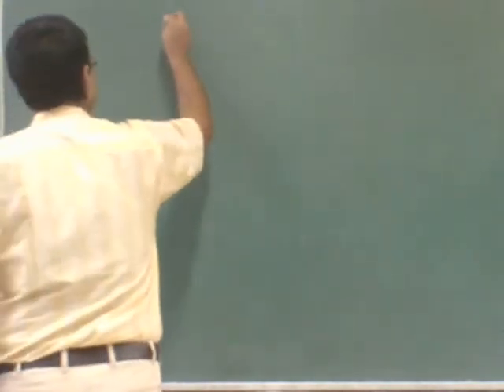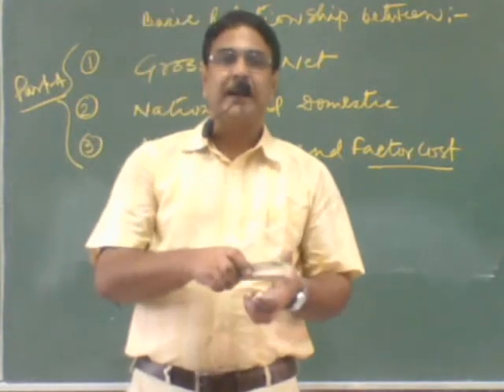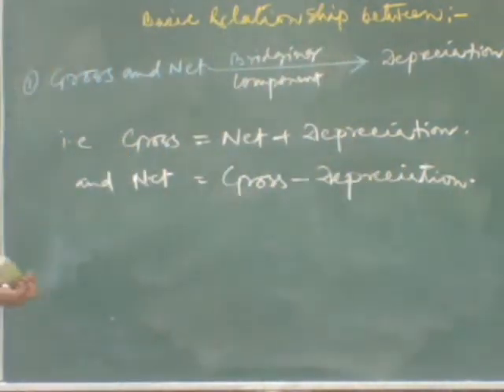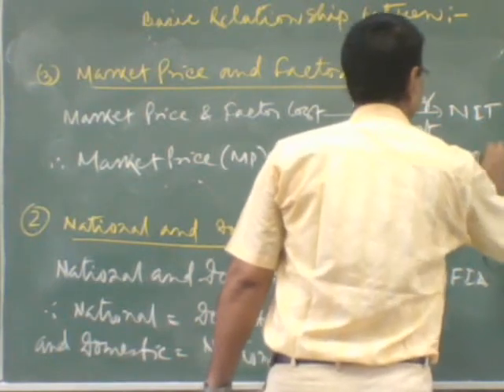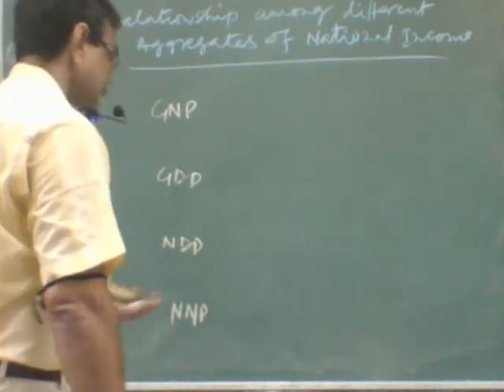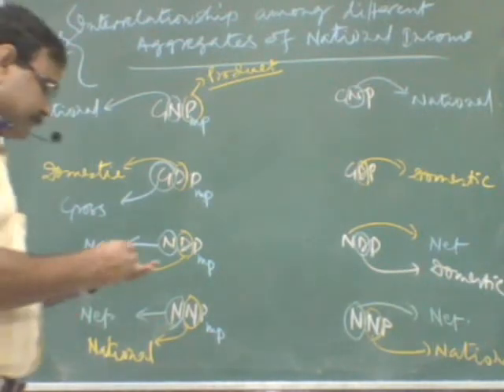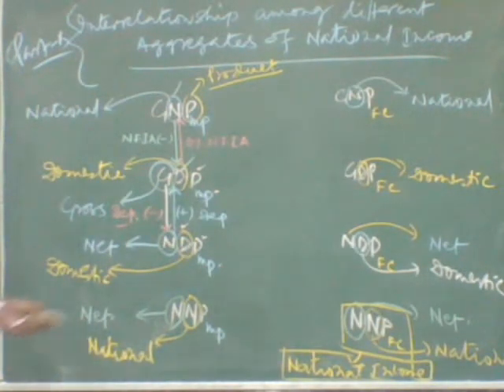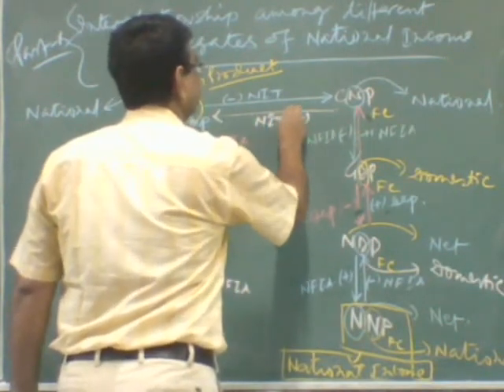Class-XII: Lecture-19: Unit-1: Macroeconomics- Basic Relation of National Income Accounting.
1. Relationship between (a) Gross and Net (b) National and Domestic
2. Interrelationship among different Aggregates of National Income.